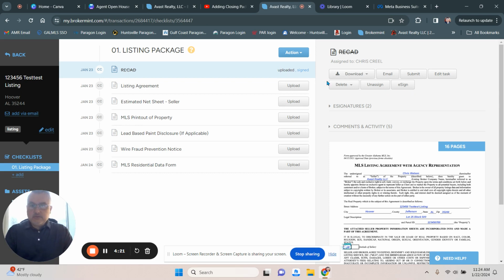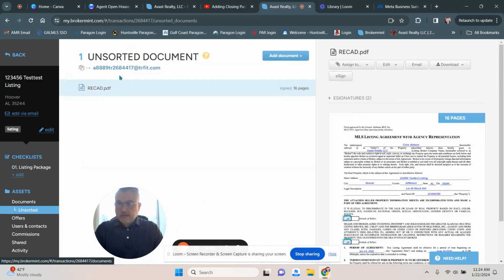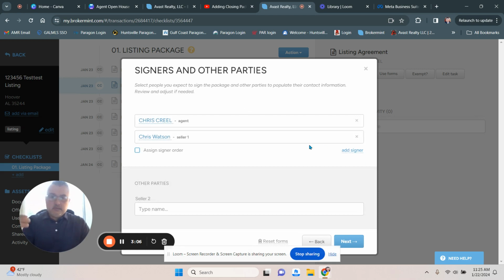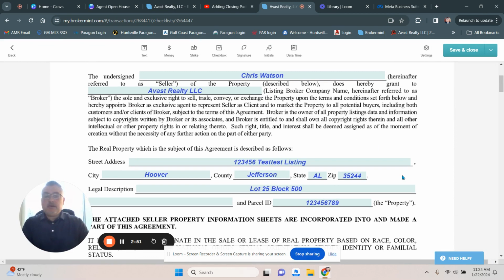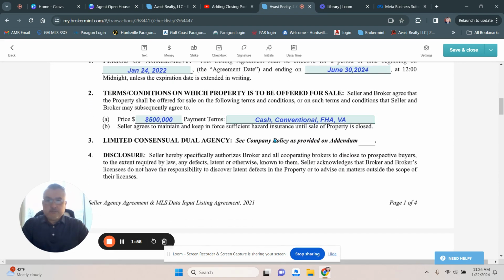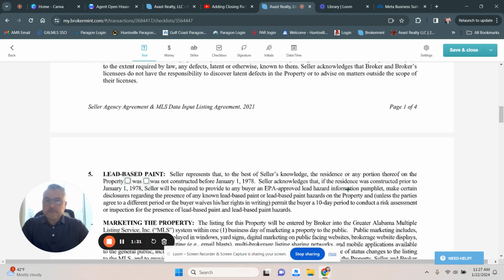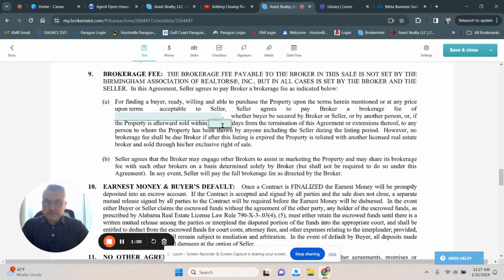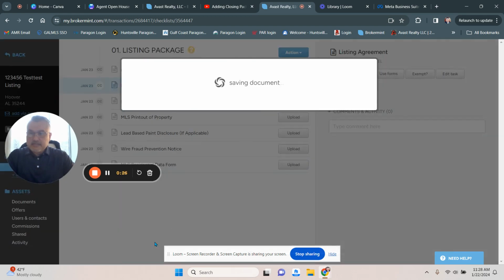Brokermint Listing Transaction-Single page Fill and Sign-Pt 3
In this video, Chris goes over filling out a single form and then sending to your client(s) for signature, this is part 3 of 3 videos.